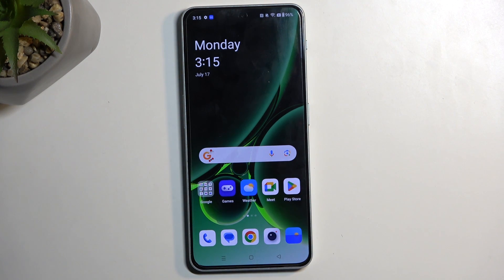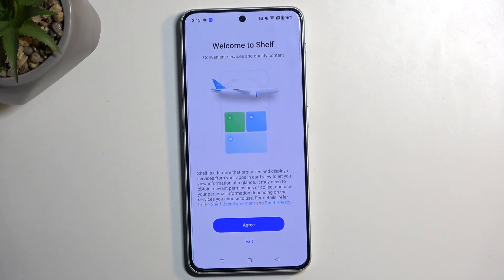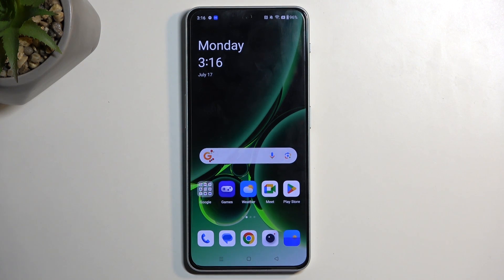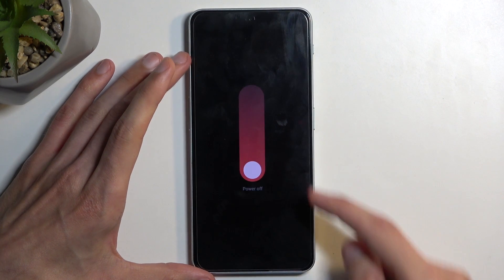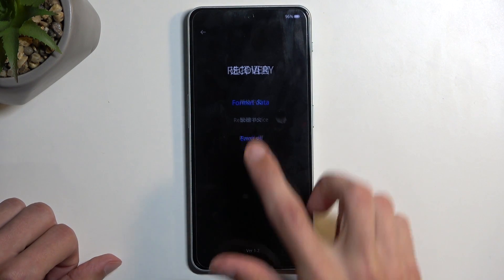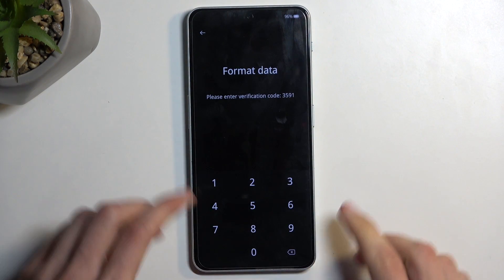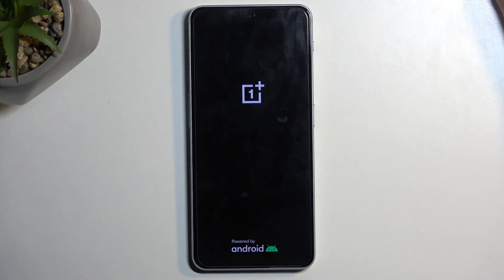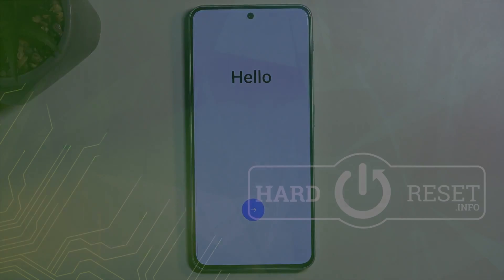How to Hard Reset OnePlus Nord 3 via Recovery Mode - Format Data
Find out more about OnePlus Nord 3:
Hi, everybody! In this video guide, we're going to show you how to do a Hard Reset on your OnePlus Nord 3 using Recovery Mode. We'll walk you through the steps of getting into recovery mode and doing a Format Data on your phone. Just remember, doing this will delete all your personal information. Thanks for checking out our video! If you want to know more about your OnePlus Nord 3, visit our YouTube channel.

How to perform a format on OnePlus Nord 3? How to enter recovery mode on OnePlus Nord 3? How to hard reset OnePlus Nord 3 through recovery mode?